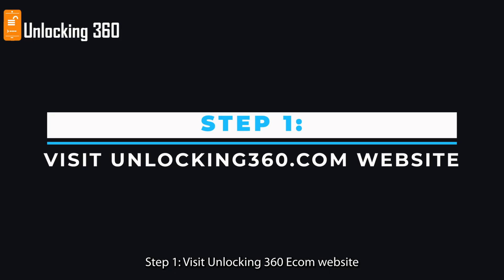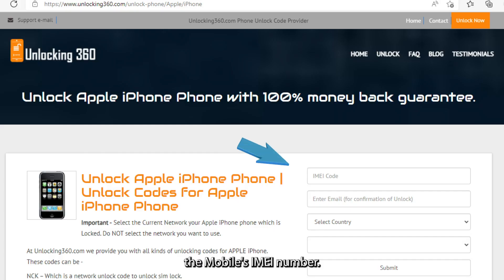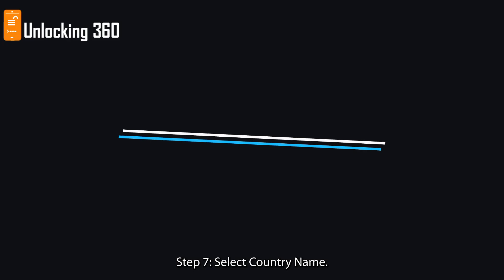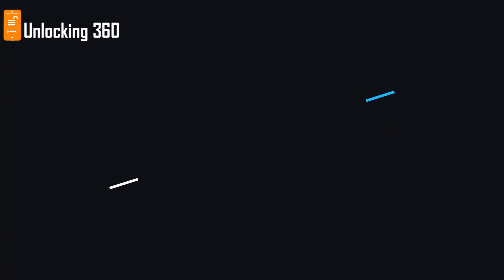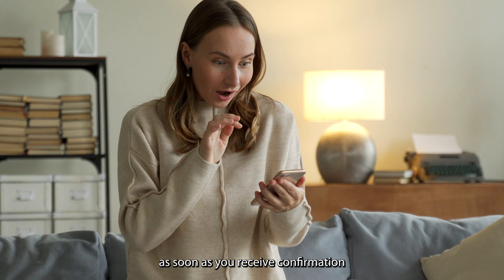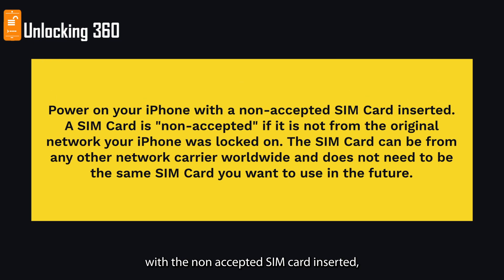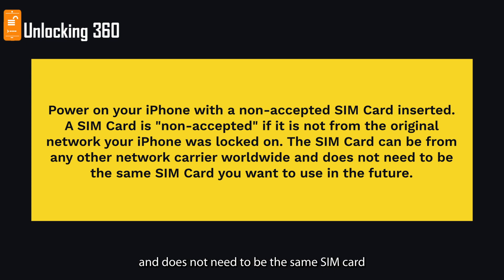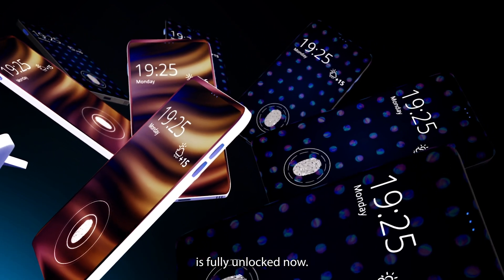Unlock iPhone | How to Unlock iPhone for Any Carrier for Free | Unlock iPhone 5s/6/6s/7/8/X for Free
Are you looking for ways to unlock network or carrier of your iPhone? Find 100% successful way to unlock any iPhone. Find How to unlock iPhone 5, how to unlock iPhone 7, how to unlock iPhone 12 pro max, how to carrier unlock iPhone 12.
Please see this video and follow the instructions step by step:
• Step 2: Select your manufacturer.
• Step 3: Select your iPhone model.
• Step 4: Click on Unlock Now Button.
• Step 5: Enter the mobile’s IMEI number.
• Step 7: Select Country Name.
• Step 8: Select the Current Network your iPhone which is locked. DO NOT select the network you want to use.
• Step 9: Click on Submit Button.
In this video, I explain about following queries:
Unlock iphone
How to unlock iphone 12 pro max
How to carrier unlock iphone 12
How to unlock iphone 12 pro max carrier free
How to Unlock Apple iPad ?
How to Unlock Apple iPad (2021) ?
How to Unlock Apple iPad (2021) Wi-Fi ?
How to Unlock Apple iPad 2 ?
How to Unlock Apple iPad 3 ?
How to Unlock Apple iPad 4 ?
How to Unlock Apple iPad 9.7 ?
How to Unlock Apple iPad Air ?
How to Unlock Apple iPad Air (2020) ?
How to Unlock Apple iPad Air 2 ?
How to Unlock Apple iPad Mini ?
How to Unlock Apple iPad Mini 2 ?
How to Unlock Apple iPad Mini 3 ?
How to Unlock Apple iPad Mini 4 ?
How to Unlock Apple iPad mini 5 ?
How to Unlock Apple iPad mini 5G ?
How to Unlock Apple iPad Pro ?
How to Unlock Apple iPad Pro 11 ?
How to Unlock Apple iPad Pro 11 (2018) ?
How to Unlock Apple iPad Pro 12.9 ?
How to Unlock Apple iPad Pro 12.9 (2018) ?
How to Unlock Apple iPad Pro 2 10.5 ?
How to Unlock Apple iPad Pro 2 12.9 ?
How to Unlock Apple iPad Pro 9.7 ?
How to Unlock Apple iPhone ?
How to Unlock Apple iPhone 11 ?
How to Unlock Apple iPhone 11 Pro ?
How to Unlock Apple iPhone 11 Pro Max ?
How to Unlock Apple iPhone 12 ?
How to Unlock Apple iPhone 12 Mini ?
How to Unlock Apple iPhone 13 ?
How to Unlock Apple iPhone 13 Mini ?
How to Unlock Apple iPhone 13 Pro ?
How to Unlock Apple iPhone 13 Pro Max ?
How to Unlock Apple iPhone 3G ?
How to Unlock Apple iPhone 3GS ?
How to Unlock Apple iPhone 4 ?
How to Unlock Apple iPhone 4S ?
How to Unlock Apple iPhone 5C ?
How to Unlock Apple iPhone 5S ?
How to Unlock Apple iPhone 6 ?
How to Unlock Apple iPhone 6 Plus ?
How to Unlock Apple iPhone 6S ?
How to Unlock Apple iPhone 6S Plus ?
How to Unlock Apple iPhone 7 Plus ?
How to Unlock Apple iPhone 8 ?
How to Unlock Apple iPhone 8 Plus ?
How to Unlock Apple iPhone SE ?
How to Unlock Apple iPhone SE 2 ?
How to Unlock Apple iPhone X ?
How to Unlock Apple iPhone Xr ?
How to Unlock Apple iPhone Xs ?
How to Unlock Apple iPhone Xs Max ?
All tips & guidelines to unlock Apple Cell Phone with detailed instructions
The ONLY Way To Unlock Any iPhone From Any Carrier
How to unlock a iPhone for Any Carrier for Free
How to unlock an iPhone Network Sim Unlock
NETWORK UNLOCK ANY IPHONE ANY CARRIER/SIM IN WORLD 1000% Working
Carrier Unlock iPhone
How to unlock any iPhone Without Losing Data